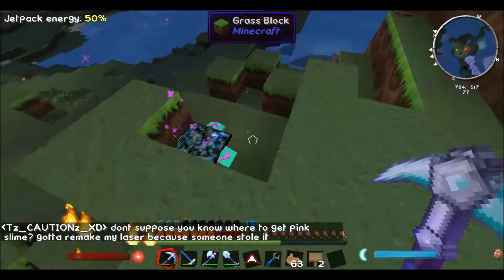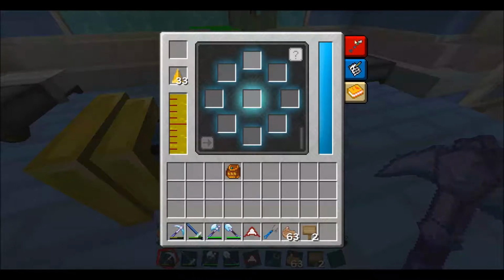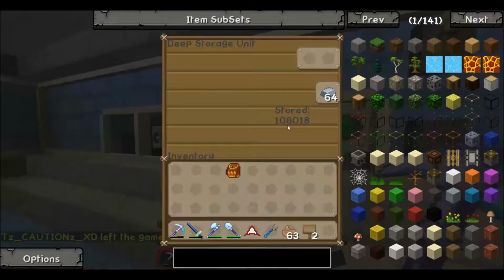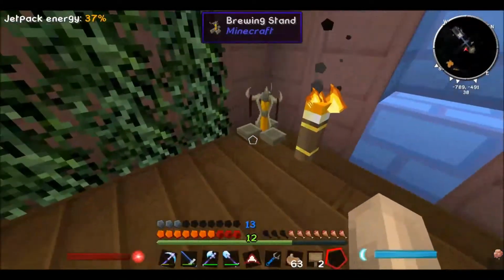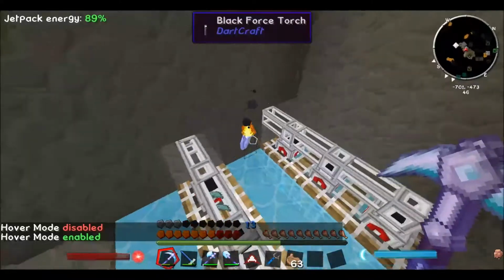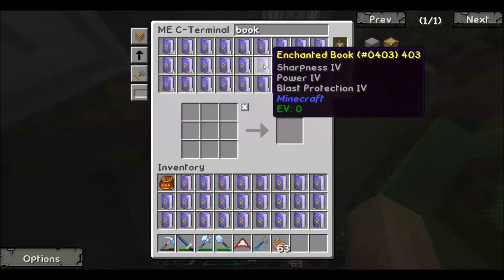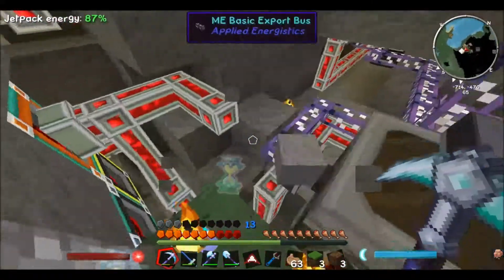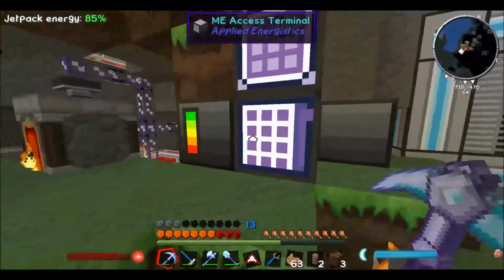Minecraft Modded Nexus SMP Episode 9- Fishy Power Source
Hm, this power source seems rather 'fishy'...